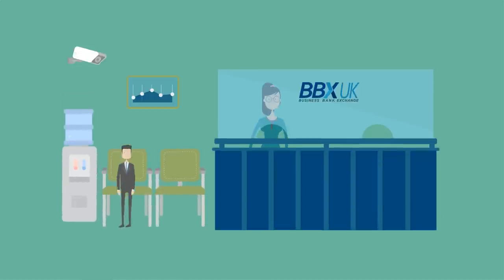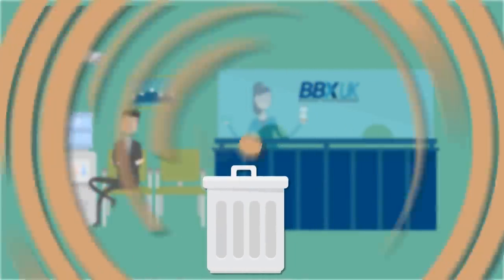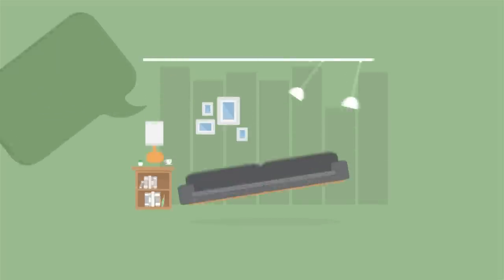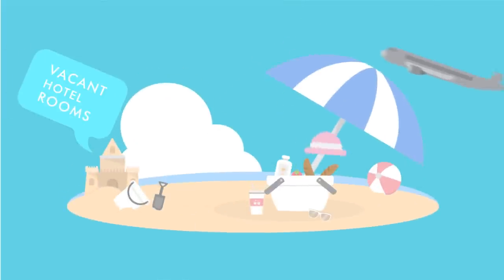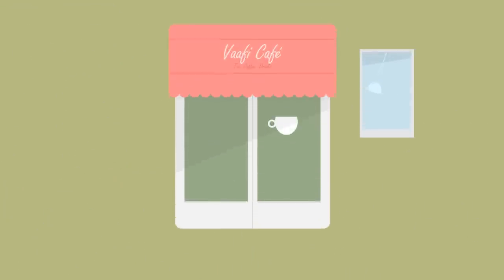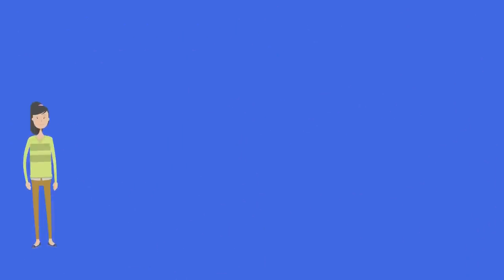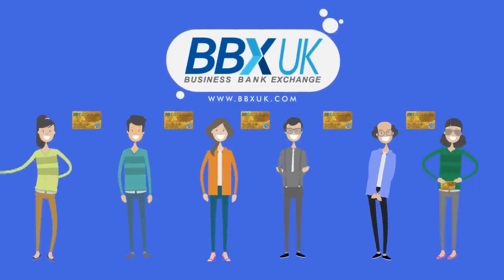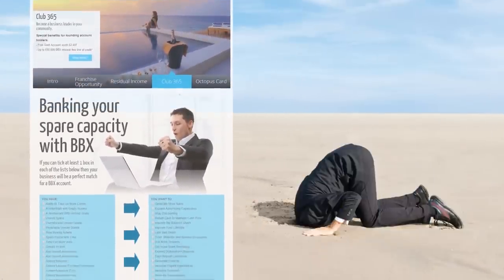BBX UK - Earn More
Spare capacity is one of the largest hidden assets in any business. Do you know what it is? It is the ability to take on additional customers without increasing fixed costs. BBX UK can help identify and create additional revenue by banking what otherwise would be wasted spare capacity.